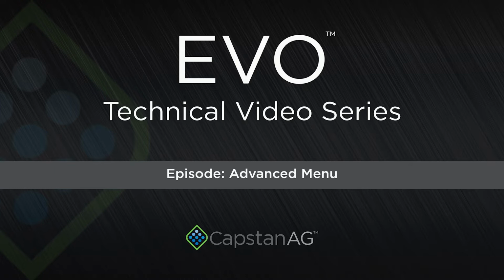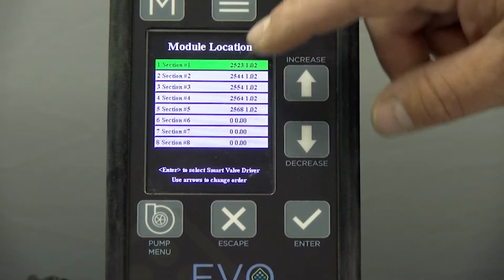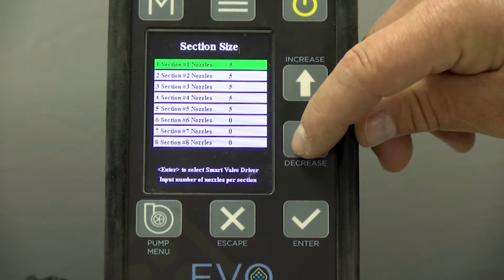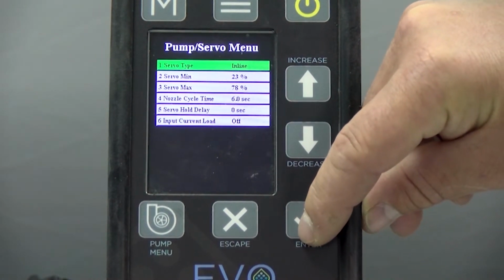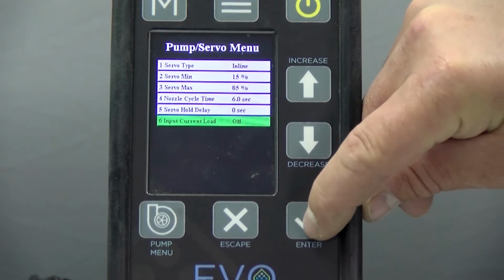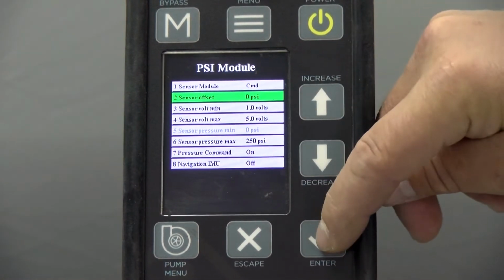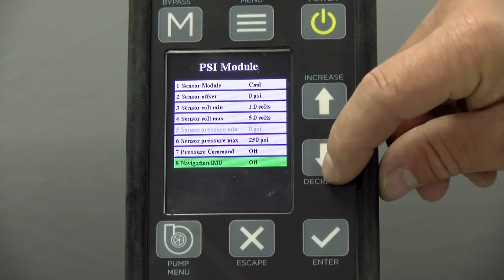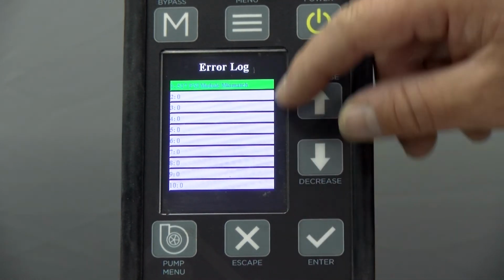EVO™ Episode : Advanced Menu Settings 10-17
In this episode, we are continuing the advanced menu settings for lines 10-17 in the EVO™ display. For more videos, be sure to check out the EVO™ technical video series playlist.